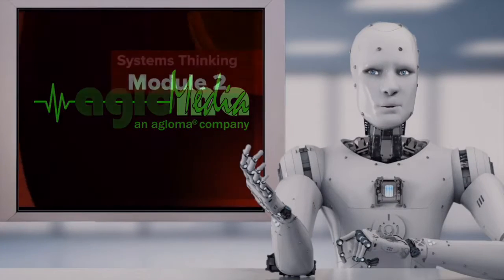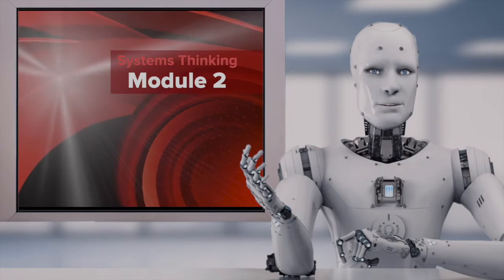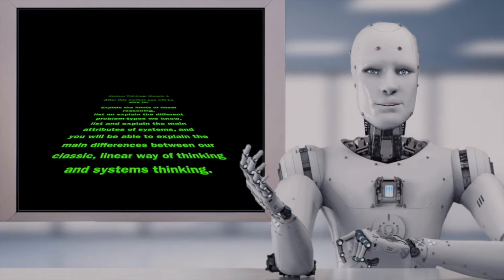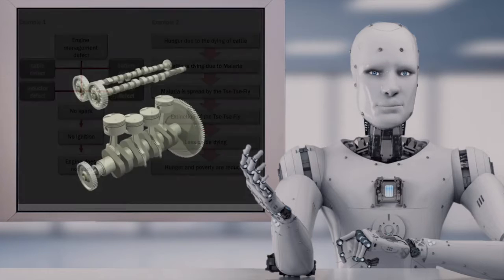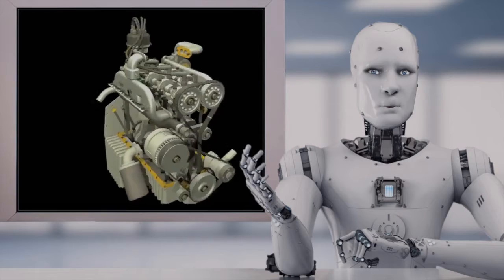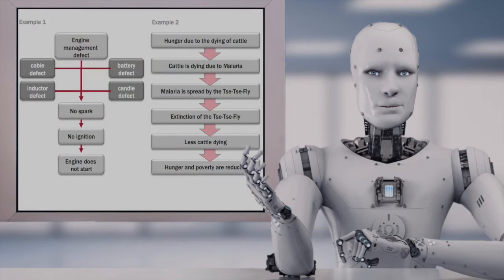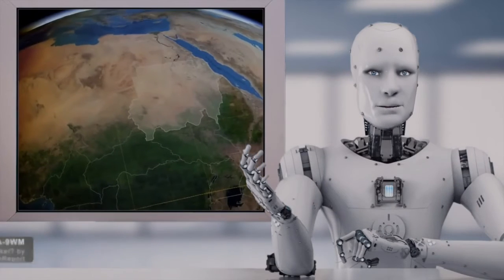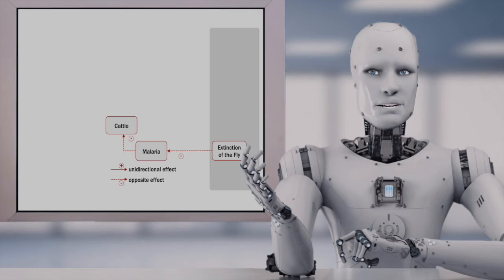STM2P1 English: Limits of linear reasoning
6th Video Bean out of VBT: Systemic Thinking Module 2, Part 1: What are the limits of linear reasoning?. Tags